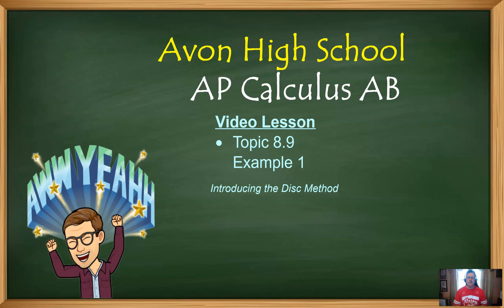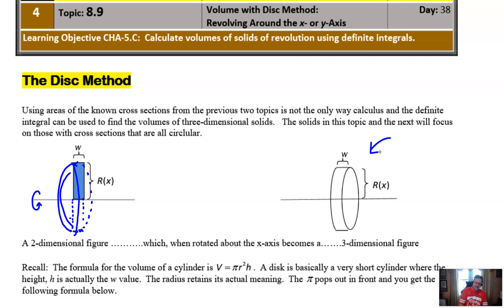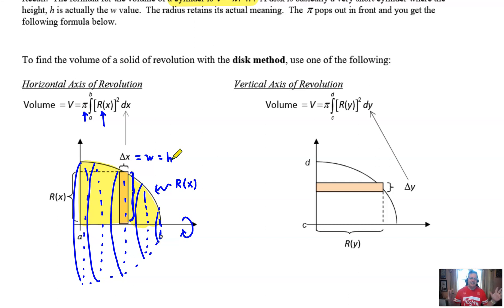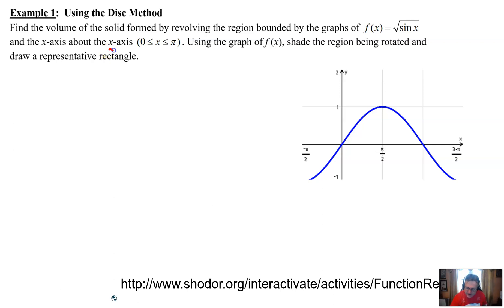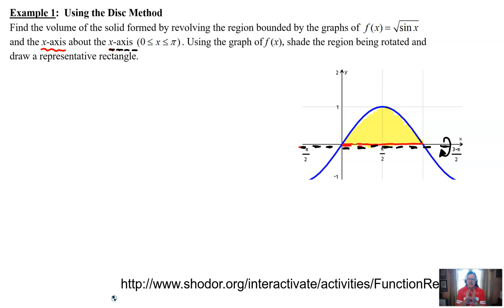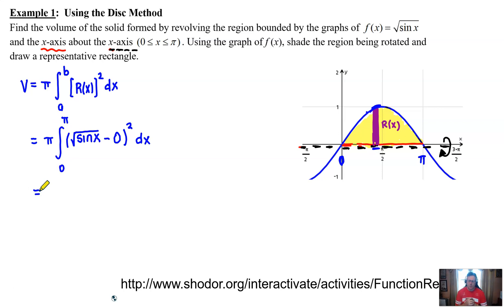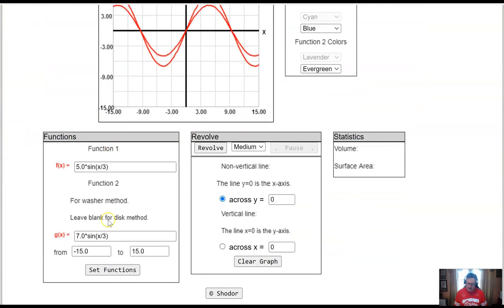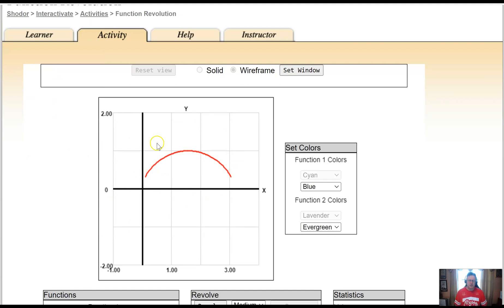Avon High School - AP Calculus AB - Topic 8.9 - Example 1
INTRODUCING THE DISC METHOD TO FINDING VOLUMES OF SOLIDS OF REVOLUTION.  In this video, I will introduce a new way of finding volumes of solids of revolution.  We will rely on cylindrical shapes and incorporate a method knows as the "Disc Method."

Link to the Unit 8 Guided Practice packet used at Avon High School